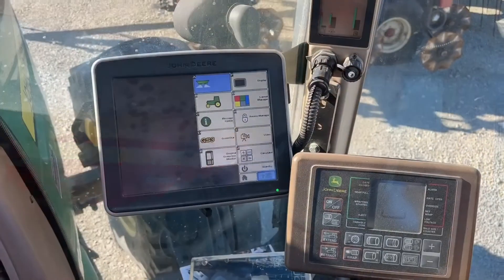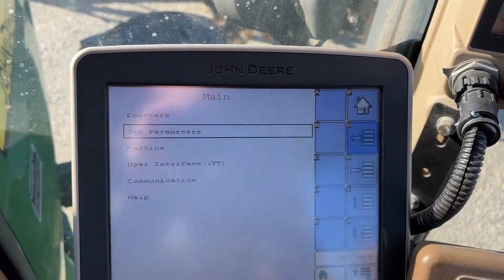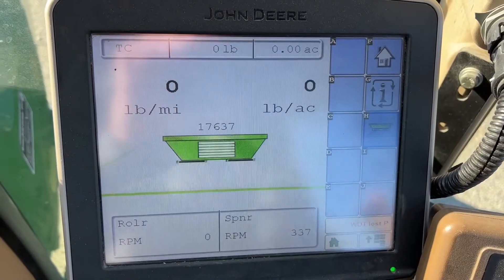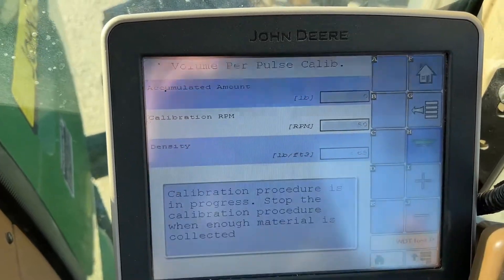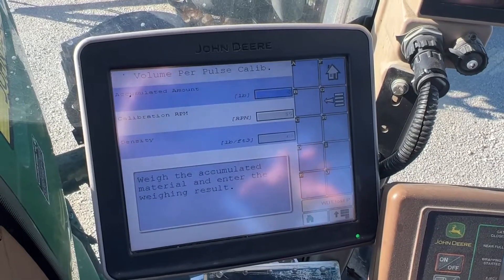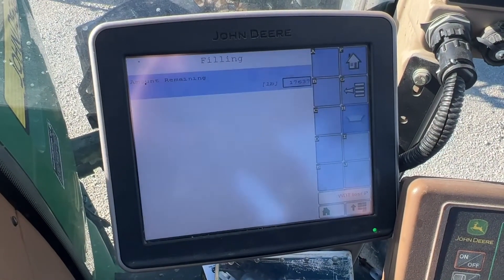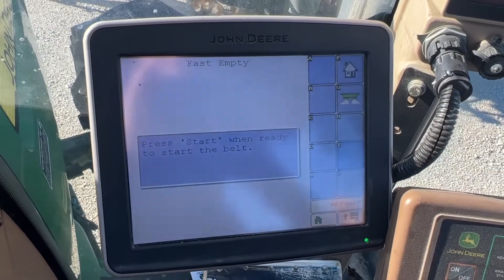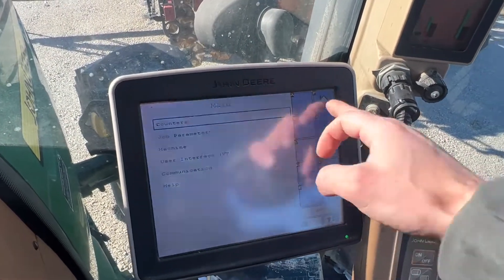BBI Spreader with ISO Rate Controller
In this video we go over the TeeJet IC 18 rate controller that comes with the BBI spreaders. This brainbox is powerful yet simple to use. It calculates lbs per acre and has some great calibration setups in it.